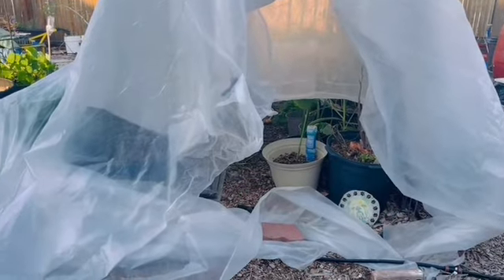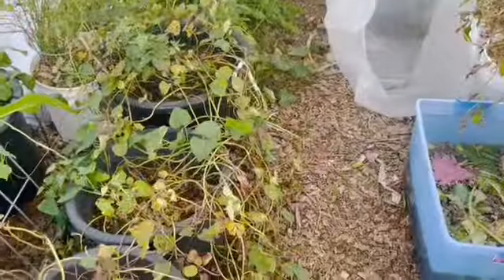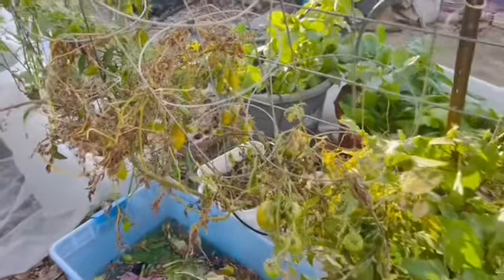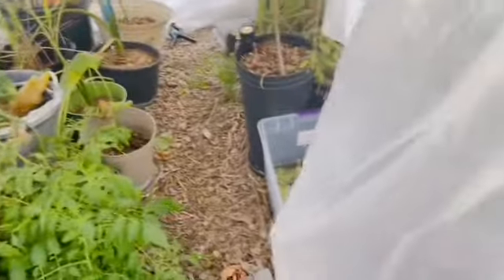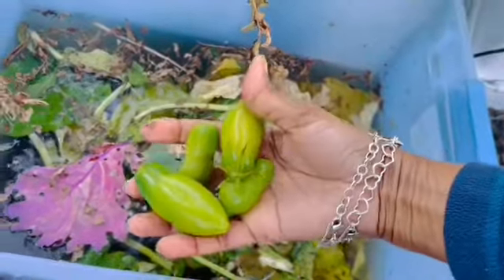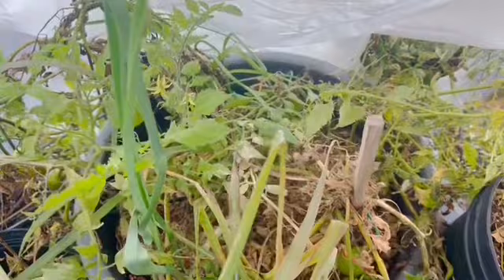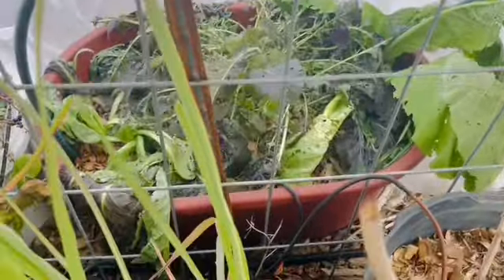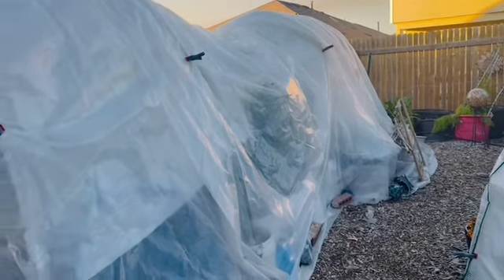Winterizing before the Freeze | Season 5 | E4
In today’s episode.  I take you into my garden.  The winter wind has blown threw, and caused a mess.🤦🏽‍♀️  I haven't seen winds this high since living in North Texas.  Luckily only a small amount of damage was found.

It’s time to take care of my winter chores.  That way I’m ready for spring when March arrived.  First things first.  I need to organize my grow area so I can sow a few seeds for the spring garden.

If this is your first time viewing my channel.  Welcome to my garden.  I’m happy you’re here.😊

Wireless Lapel Microphone: